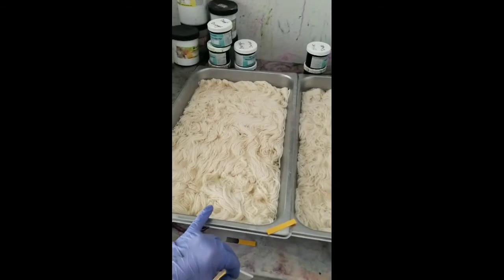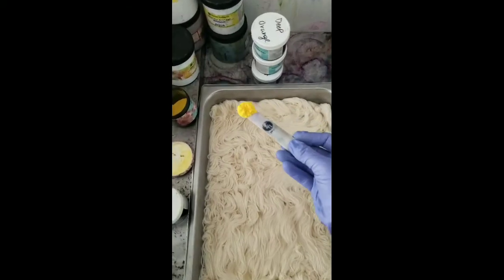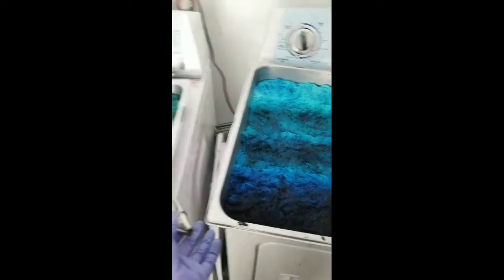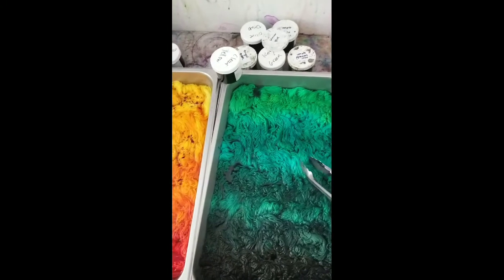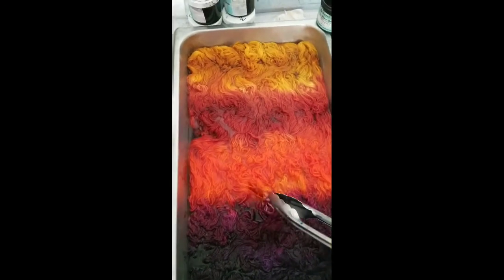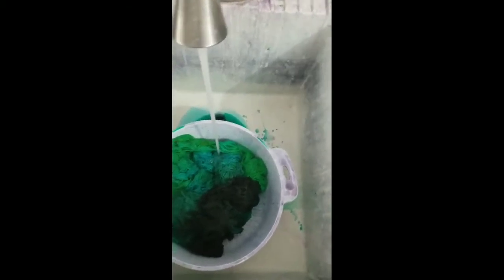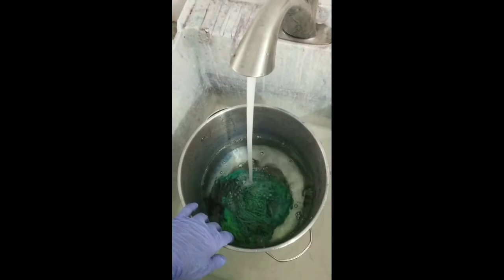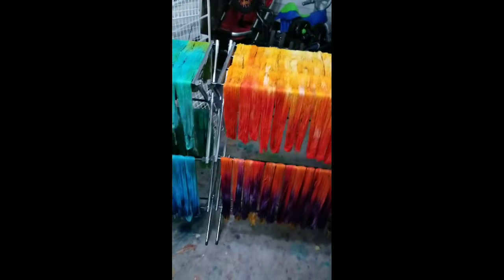How to get a kettle dyed effect on bamboo yarn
This works for any cellulose fiber, aka plant derived (cotton/bamboo/hemp etc).

***MORDANT YOUR YARN***

Cellulose fibers need soda ash to allow the dye to fix to the fiber. The PH of your water should be between 10 and 11 for best results. Test your tap and then add soda ash tablespoon by tablespoon  until you get the right PH. I leave my yarn for a full 12 hours before I add dye for the deepest, most vibrant results.

***APPLY THE DYE***

In this case, I am using low water immersion and applying dye powder directly to the yarn and working it in. After the first pass is done,  I go back with tongs looking for white patches.  Then I do a 3rd pass speckling in complimentary colors and adding little pops between the skeins.

***WAIT AT LEAST 24 HOURS FOR THE DYE TO CURE***

And finally, rinse the yarn to clear. To lock in the color and prevent any residual bleeding, put the yarn in a dye fixative bath (2 gallons cool water, 6 pumps Dharma Trading Dye Fixative). Let it sit for half an hour, rinse, then put in a fabric softner bath. 2 gallons cool water and 2 tablespoons fabric softner. Let it sit for another half hour, strain out excess water and put in the spin cycle of your washer. Hang in direct sunlight to dry.

I used Dharma Trading Fiber Reactive dye, soda ash, and dye fixative.

This video was funded by my Patrons.